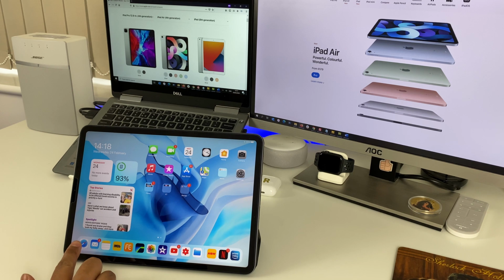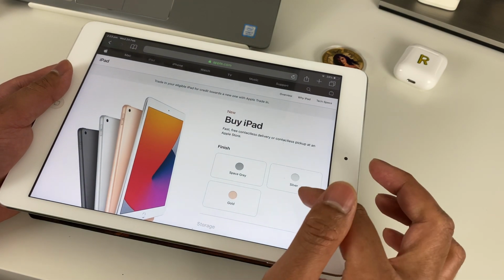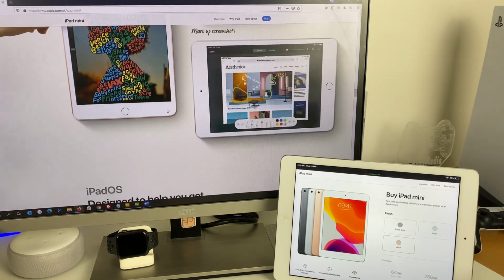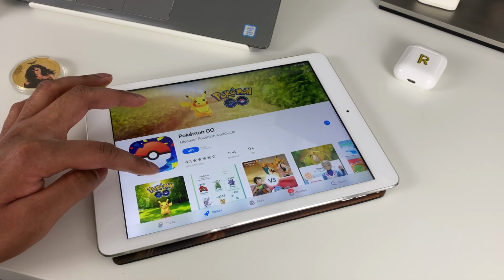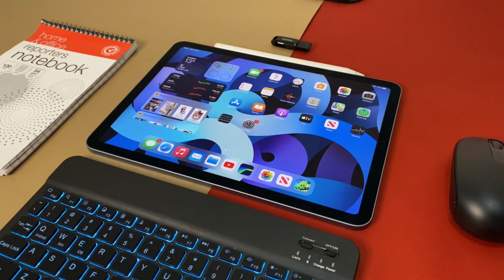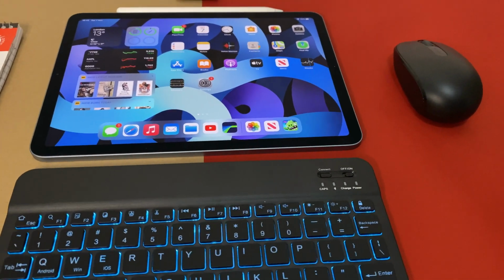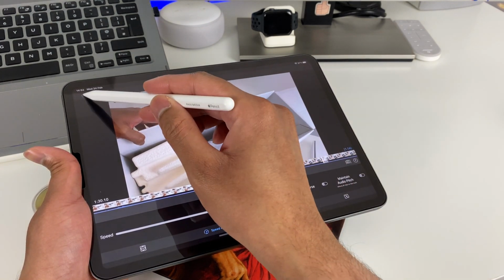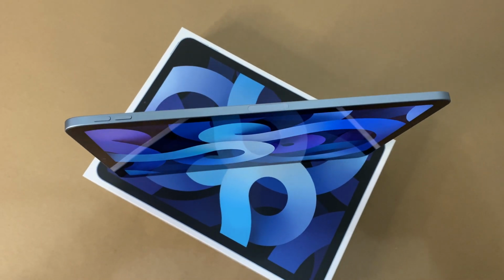Which iPad Should You Buy Today | 2021 Edition - iPad, Mini, Air Or Pro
Which iPad Should You Buy Today | 2021 Edition - iPad, Mini, Air Or Pro | Video Sponsored by Wondershare InClowdz

So you are in desperate need for an iPad or found a very good deal on a current iPad model but not sure if you should go ahead and buy that iPad, then see if this video helps. I will cover all the current iPad models along with few older iPads as well abs tell you what the benefits are and what compromises you will have to make if you go for that particular iPad model.

Video Sponsor

Wondershare InClowdz is a software for dedicated cloud migration and management, it supports google drive, dropbox, one drive, box, amazon s3 these cloud services, and it will help you:
✔ Migrate data from one cloud to another.
✔ Sync data between different clouds.
✔ Manage all clouds in one-place.
✔ Ensure the safety of your cloud data.

iPad 8th gen | iPad Mini 5th gen | iPad Air 4 | iPad Pro 2020 | iPad Air 3